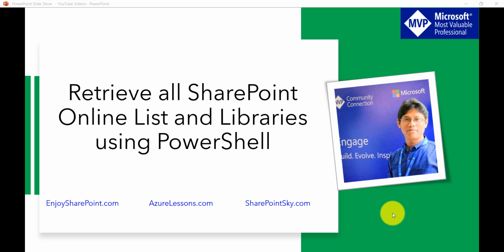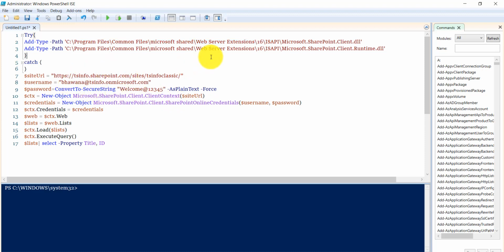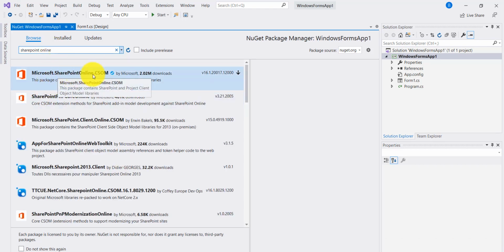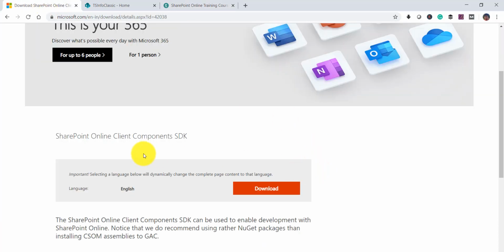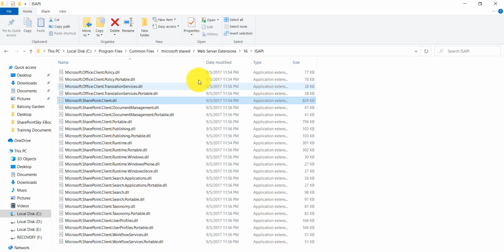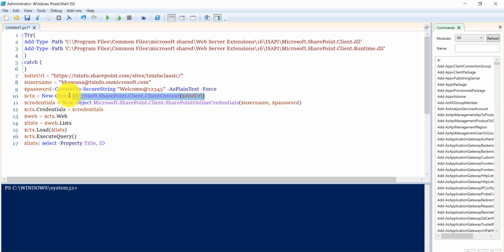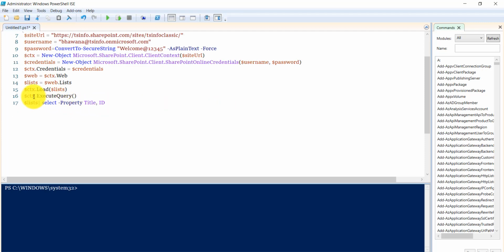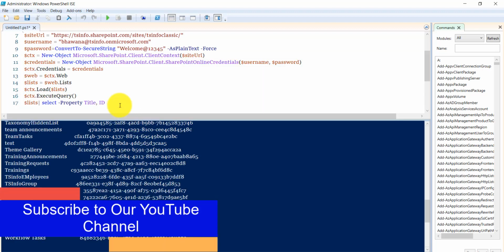Get All List Names and GUIDs from a SharePoint Site with PowerShell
In this video, I'll show you how to retrieve all list names and GUIDs from a SharePoint Online site using PowerShell. The script lists every list and library, including hidden ones, using the SharePoint Online client DLLs.

In this video:
✅ Connect with the SharePoint Online client DLLs
✅ Get every list name and GUID on a site
✅ Include hidden lists and libraries